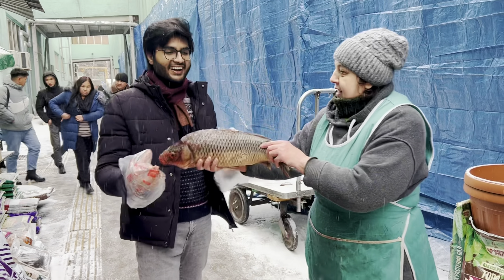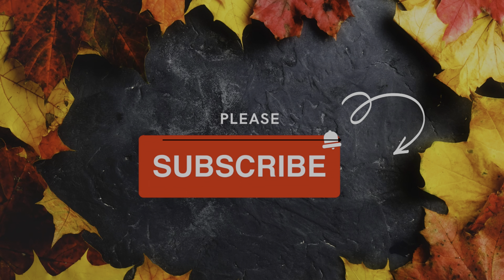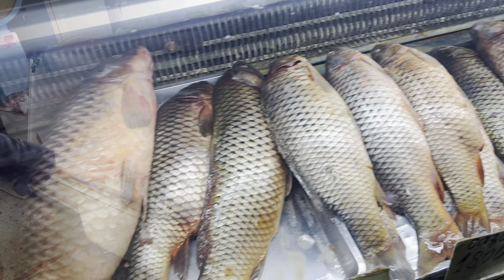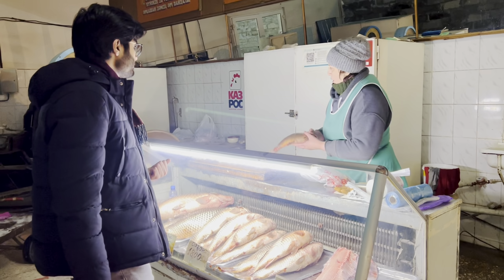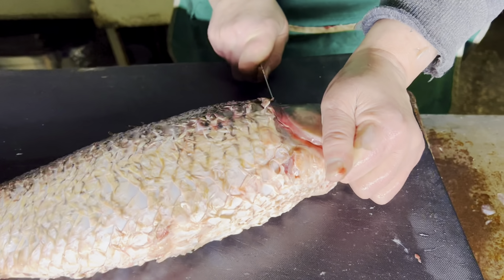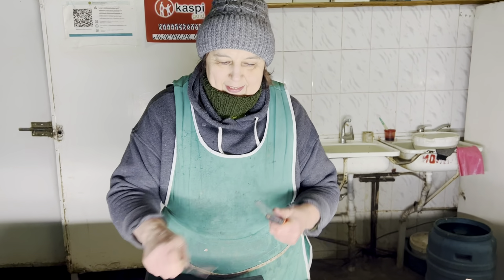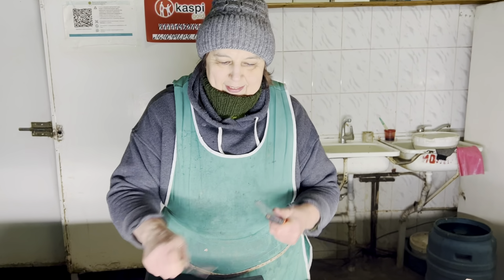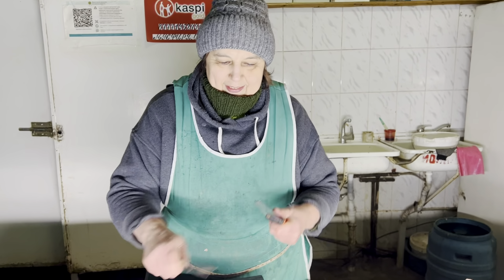REACTION OF SHOPKEEPERS WHEN YOU PURCHASE FISH IN ALMATY. kazakh russian medical university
In this video, we'll explore the reaction of shopkeepers when you purchase fish in Almaty. We'll see how they price and categorize the fish, and what their thoughts on sustainable fishing are.

If you're looking for a fun and informative video about fish in Almaty, then look no further! We'll take you on a tour of the green market, and see how the fish is priced and categorized. We'll also explore the thoughts of the shopkeepers on sustainable fishing, and whether or not they believe in it. With this video, you'll have all the information you need to buy fish in Almaty green bazar also called as Зелёный базар,Алматы,Казахстан

Introduction
 Hello everyone,
I’m Muhammad Ahmad a 4th year medical student in Kazakh Russian Medical University, Almaty, Kazakhstan.
This channel is all about my experiences as a international
medical student and the challenges I face during my
studies as an expat!